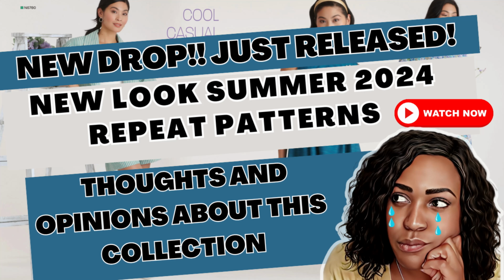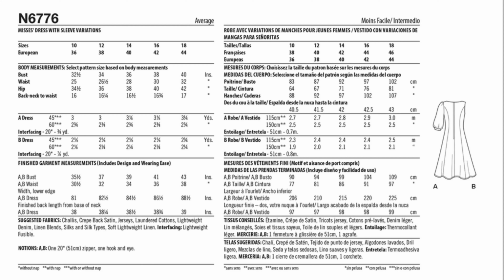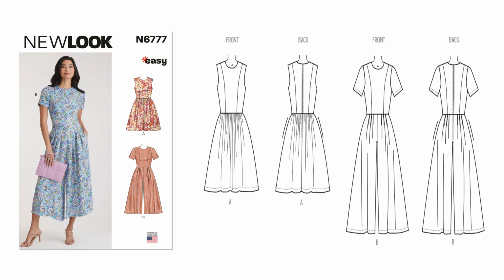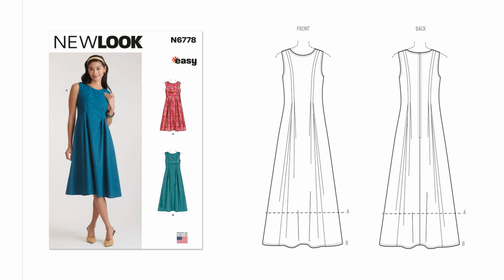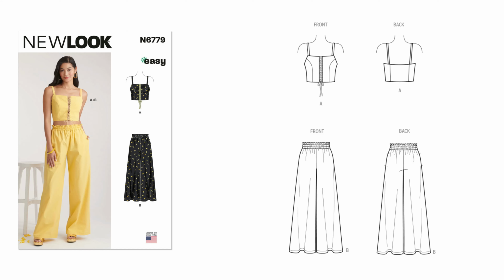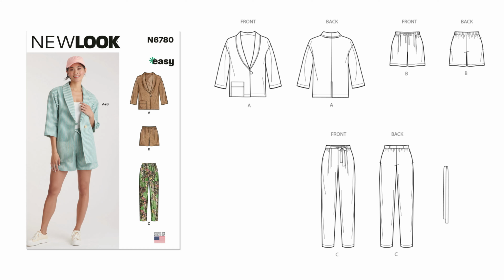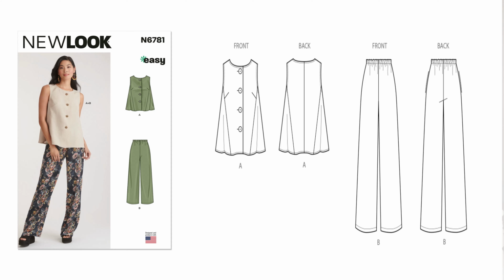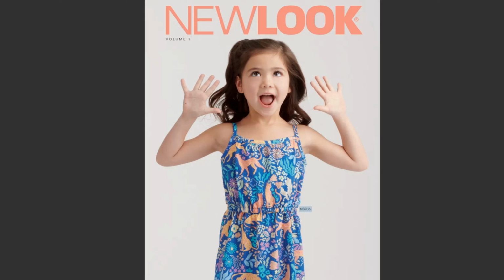#517: ⚠️😭 REPEAT! REPEAT! REPEAT! NEW LOOK SUMMER 2024 PATTERN DROP ⚠️😭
Hey Everyone 👋🏽! It's a look/review of the New Look Summer 2024 patterns.  Every pattern is a repeat. Have you seen these patterns yet? If not, you can visit the Simplicity website.
SAYING HELLO IN DIFFERENT LANGUAGES
English: Hello
Italian: Ciao
German: Guten Tag (Good Day)
Hawaiian: Aloha
Portuguese: Ola
Spanish: Hola
Japanese: Konnichiwa (Good Day/Hello)
Jamaican Patois: Wah Gwaan (What's up?/ What's going on?)
Zulu: Sabonani
Hebrew: Shalom (Peace)
French: Bonjour
Finnish: Terve
PATTERNS MENTIONED
New Look 6775 (N6775) | New Look 6210 (N6210) | Simplicity 2917 (S2917)
New Look 6776 (N6776) | Vogue 8897 (V8997)
New Look 6777 (N6777)| Vogue 9075 (V9075)
New Look 6778 (N6778) | Vogue 9236 (V9236)
New Look 6779 (N6779) | Simplicity 8549 (S8549) | Simplicity 8605 (S8605)
New Look 6780 (N6780)
New Look 6781 (N6781) | Vogue 9258 (V9258)
New Look 6782 (N6782) | Simplicity 9645 (S9645) | Simplicity 9226 (S9226) | Simplicity 9757 (S9757)
CURRENT MEASUREMENTS
Bust: 41.5"
W: 35.5"
H: 47.5"
Height: 5'6"
MACHINES USE
Sewing Machine: Brothers Innovis NQ3600D
Serger: Brother 1043D
Camera used for filming: Go Pro Hero 10 & Go Pro Hero 11
Microphone used: RODE
NOTABLE MENTIONS
None